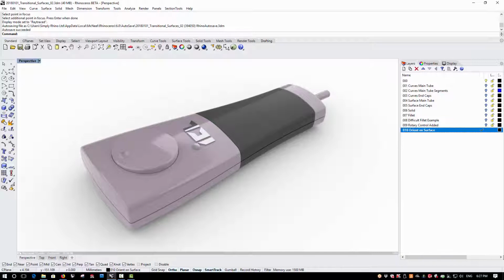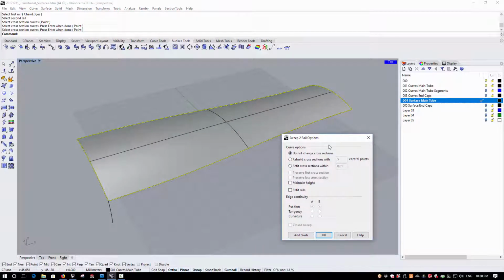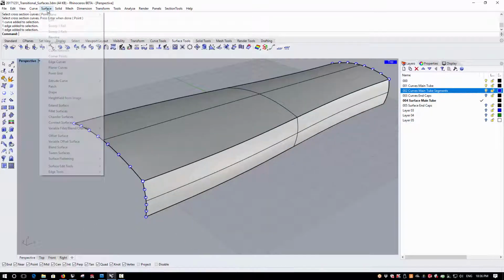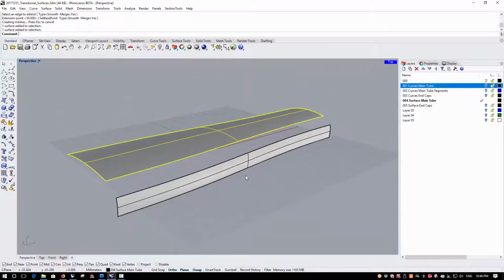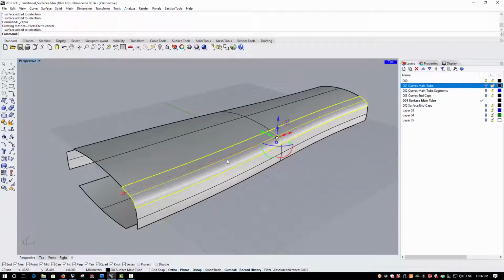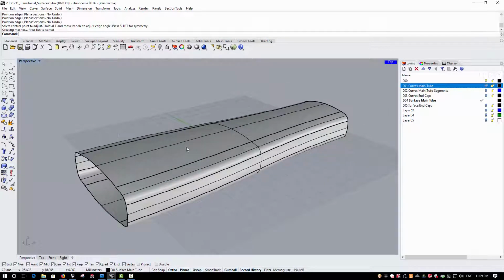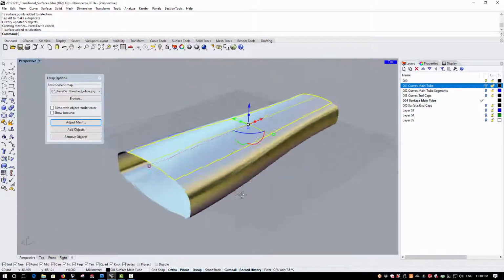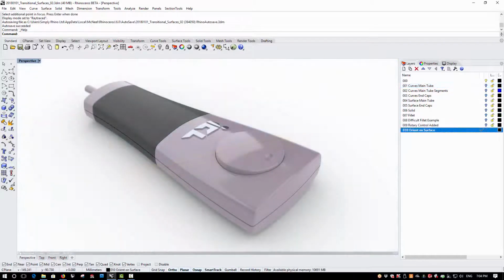Rhino3d v6 for Windows / Modelling Enhancements - One View, Sweep and Blend Surface with History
Rhino v6 is here and we're taking a look at the new features and improvements it brings.

In this video Simply Rhino senior trainer Phil Cook focuses on One View, Sweep and Blend Surface with History.

Simply Rhino are the most popular Rhino3D reseller in the UK, they offer expert training and support for Rhino and all key Rhino plugins.